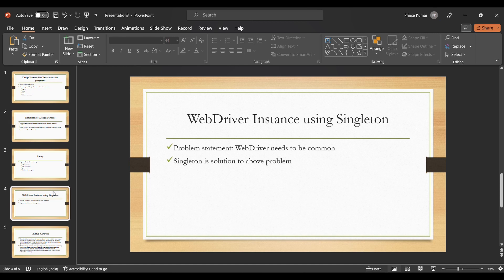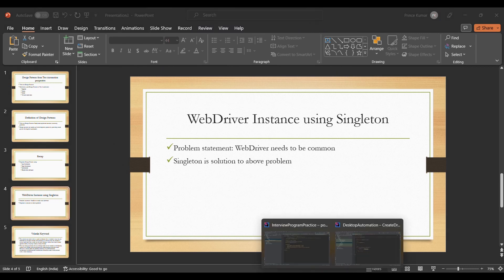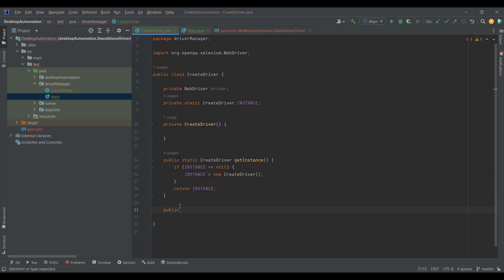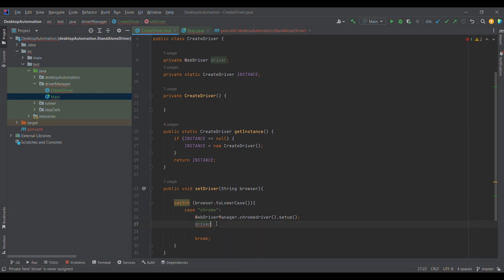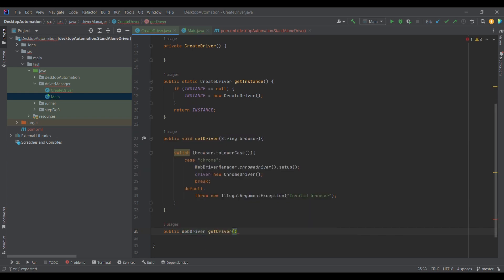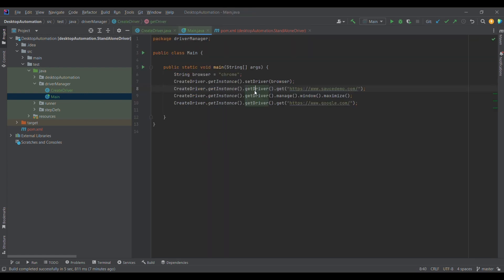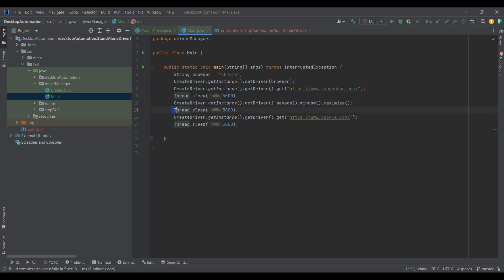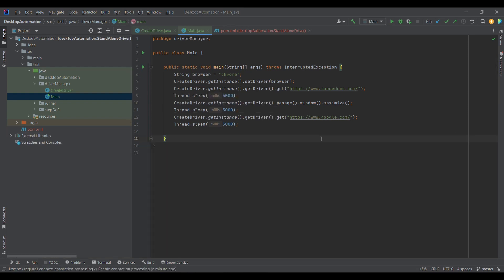WebDriver Mastery: Implementing Best Practices with Singleton Design Pattern | Lecture 7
Description:
Struggling to turn your theoretical knowledge of the Singleton Design Pattern into practical implementation for classes like configuration, database, or driver management? You're not alone!

In today's video, we've got you covered. We'll guide you through the process step by step, making Singleton Design Pattern implementation a breeze. By the end of this tutorial, you'll have the skills to create Singleton patterns quickly and confidently for any class.

The Singleton pattern is a crucial design pattern for maintaining a single, unique instance of a class, ensuring efficient resource utilization and clean code.

Don't let implementation hurdles hold you back any longer! Join us in this video, and let's simplify the Singleton Design Pattern together. Watch now to supercharge your coding abilities!

Regards,
PrinceAutomationDestination